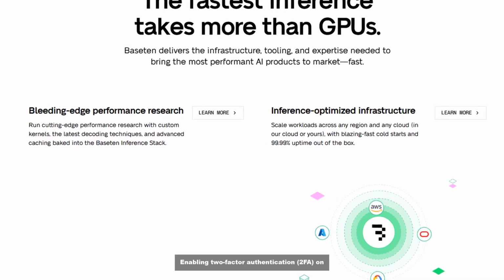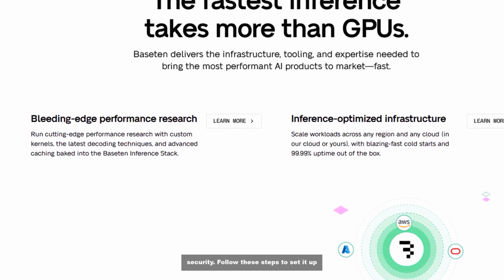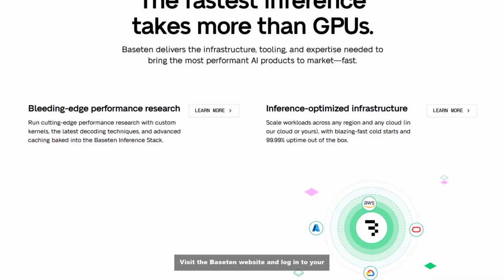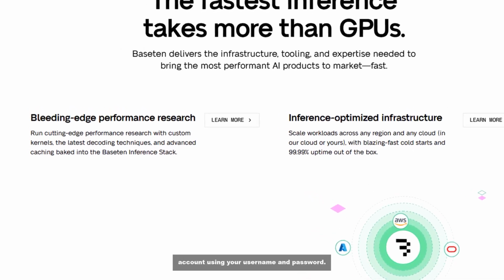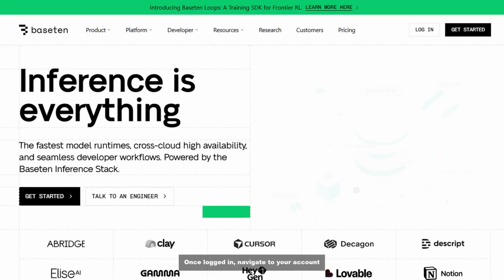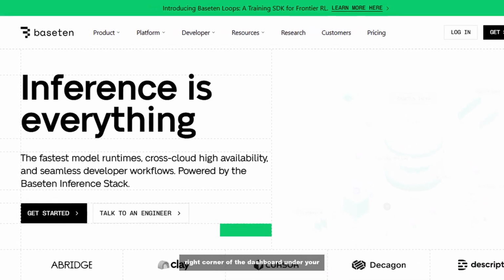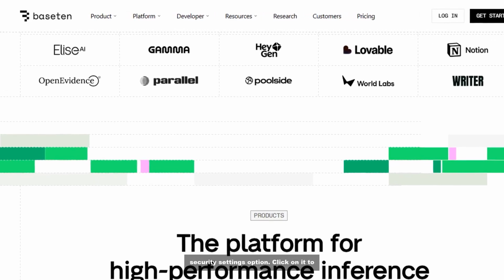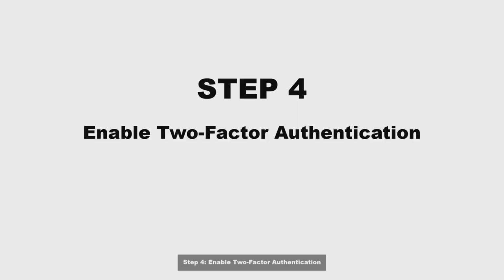How To Enable Two Factor Authentication On Baseten 2026 (STEP BY STEP)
In this video, we will show you how to enable two factor authentication on Baseten 2026 (STEP BY STEP). Protect your account with this essential security feature and learn the best practices for keeping your data safe.